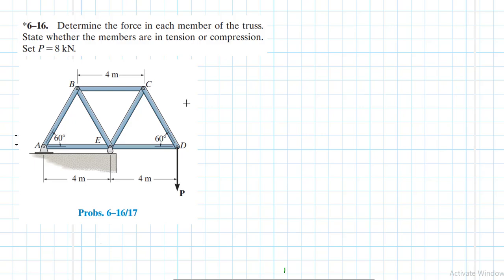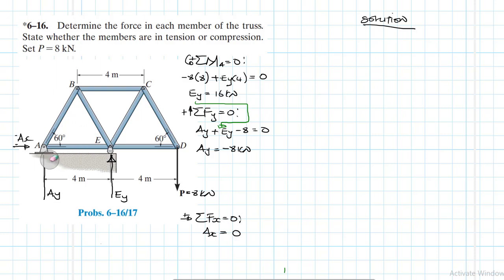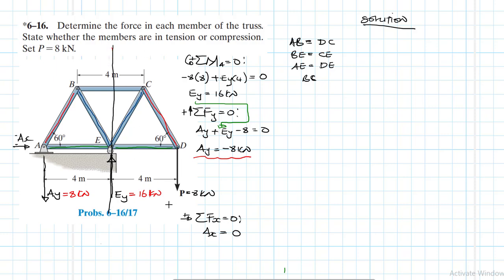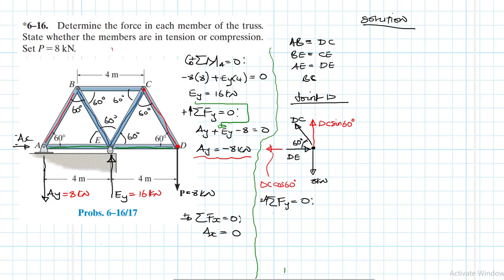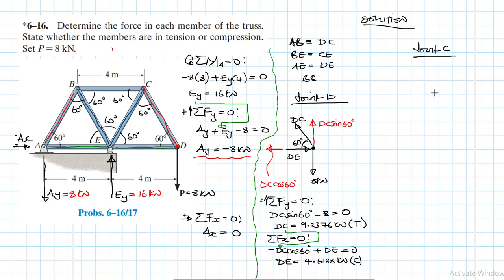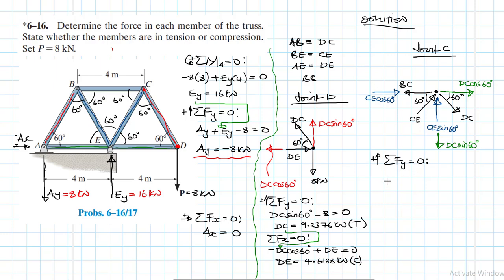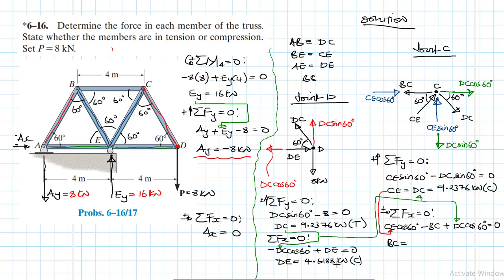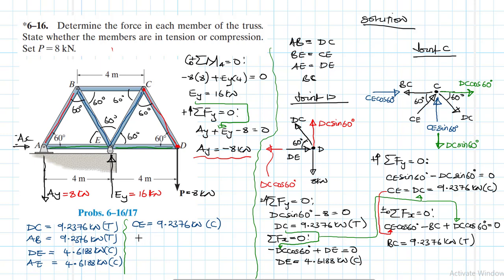6–16 Structural Analysis (Chapter 6: Hibbeler Statics) Benam Academy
PROBLEM: 6–16
*6–16. Determine the force in each member of the truss. State whether the members are in tension or compression. Set P = 8 kN.